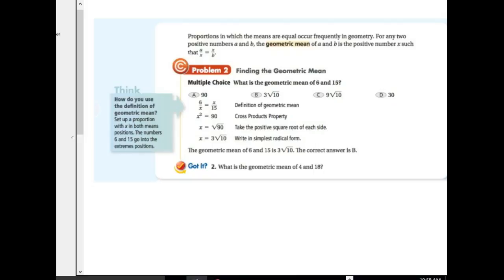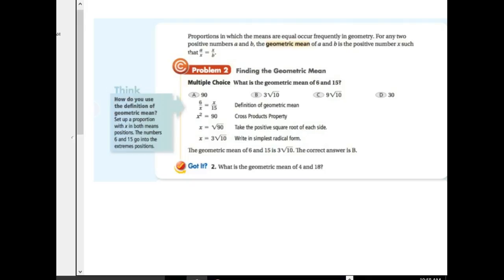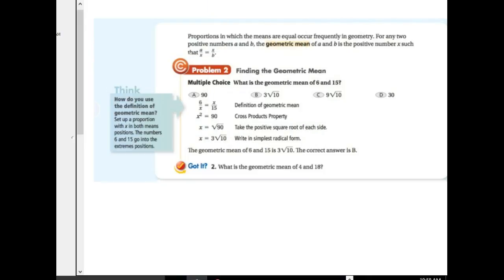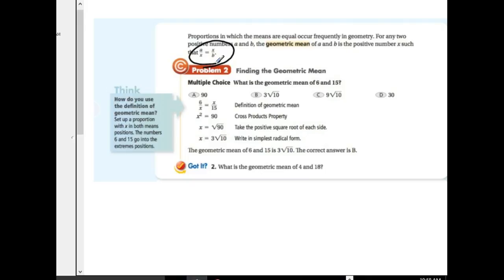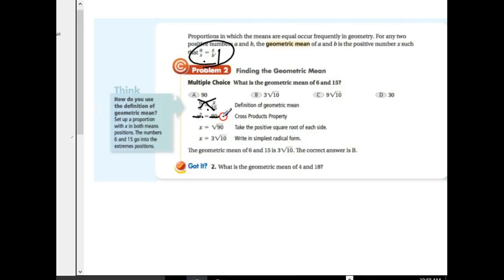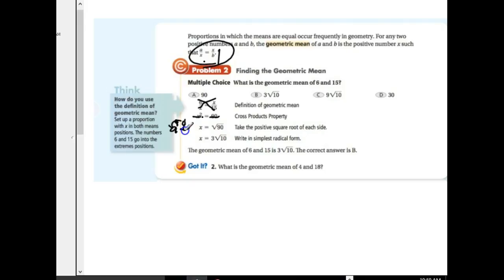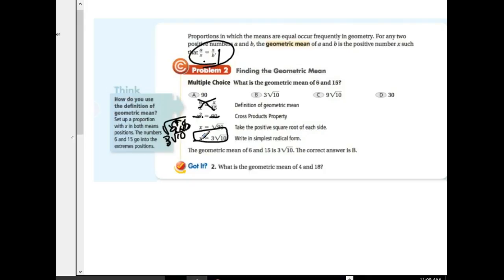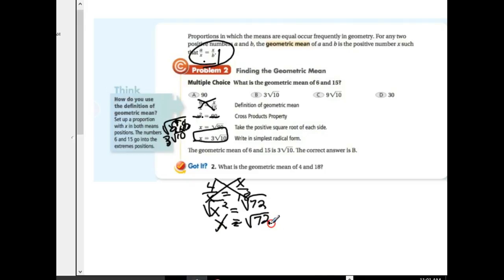Geom part2 lesson 7-4 problem 2